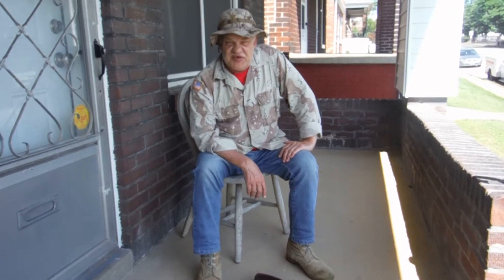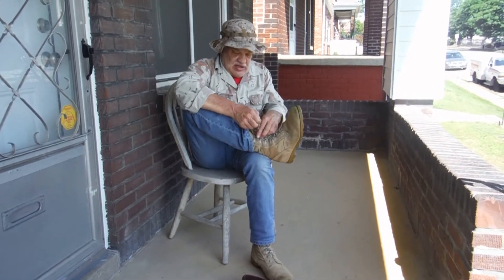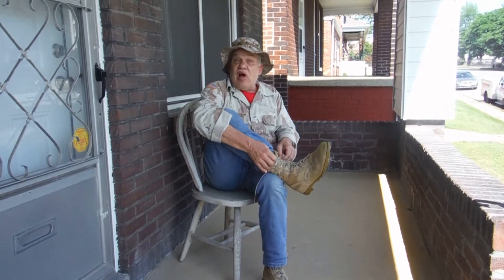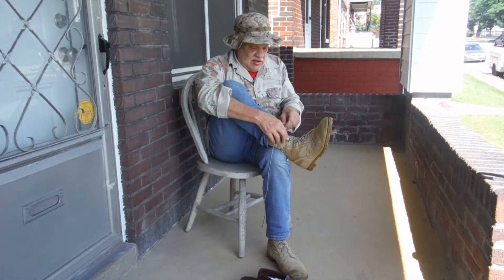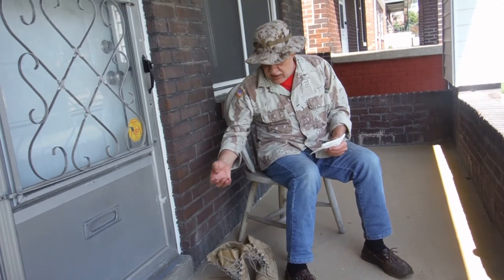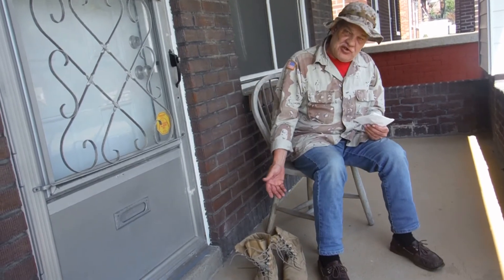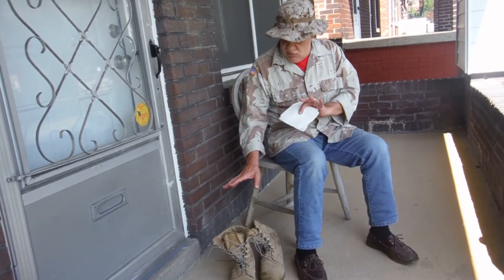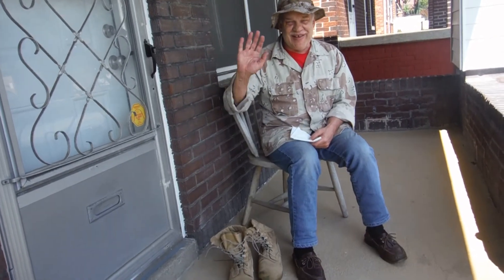Health & Safety Covid #12 Leave your shoes at the door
Extra protection leave your shoes outside